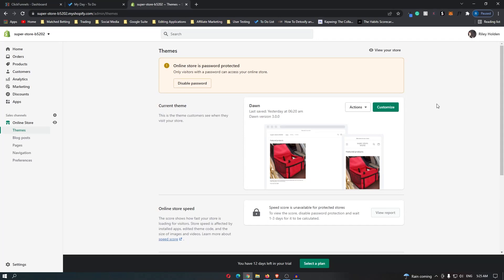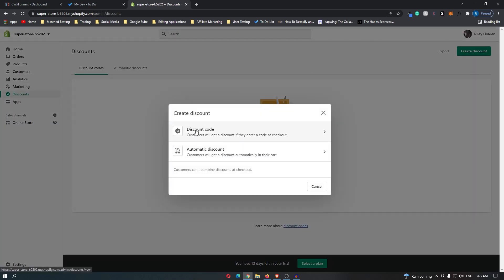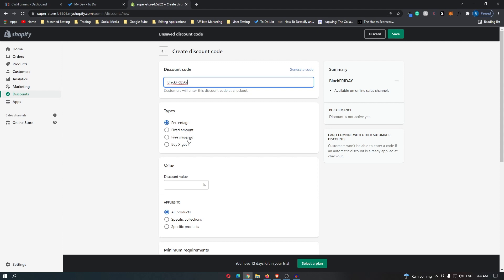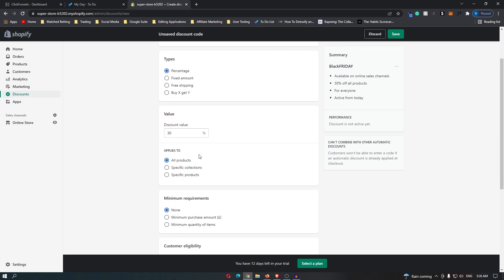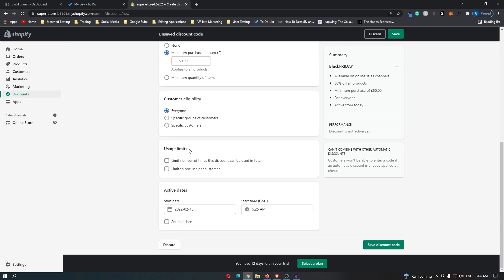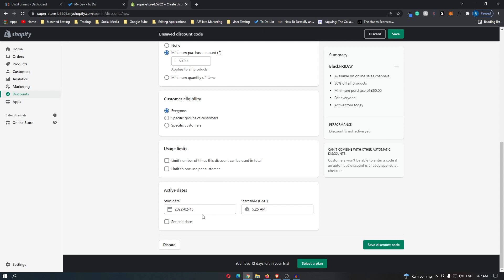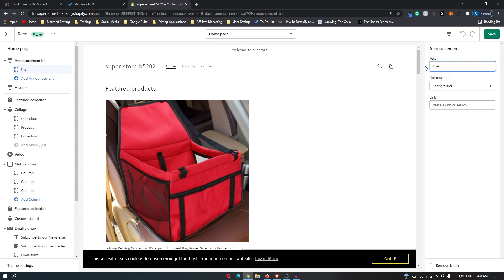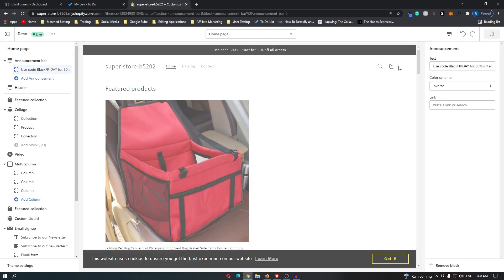How To Create Discount Code In Shopify 2022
In this tutorial I will show you How To Create Discount Code In Shopify 2022